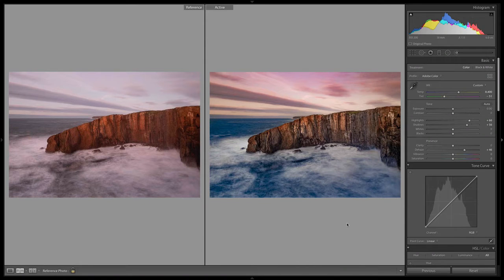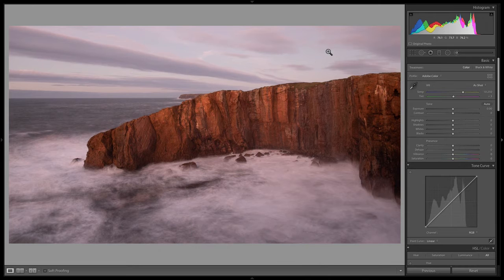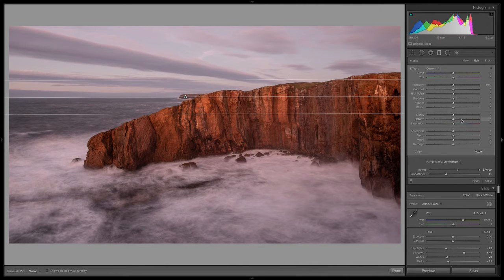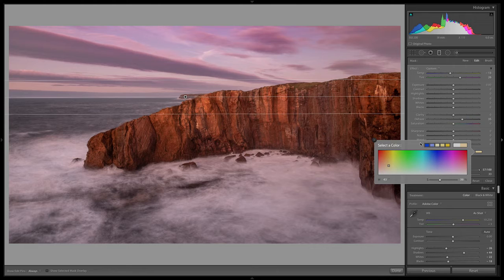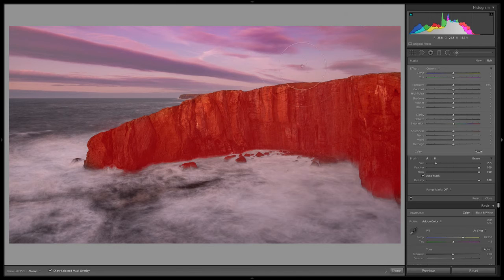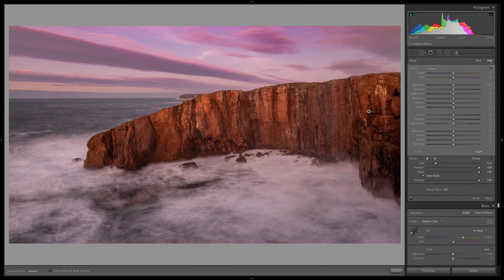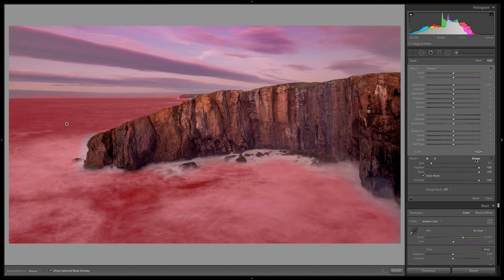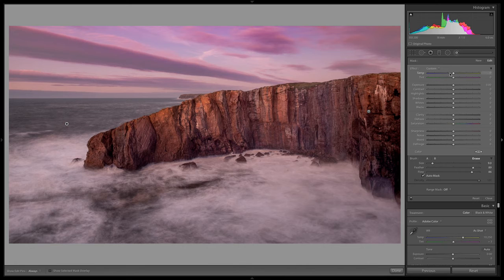40 editing a landscape photo - Lightroom Classic CC: The Easy Photo Editing Course